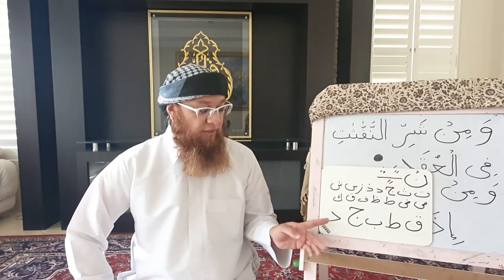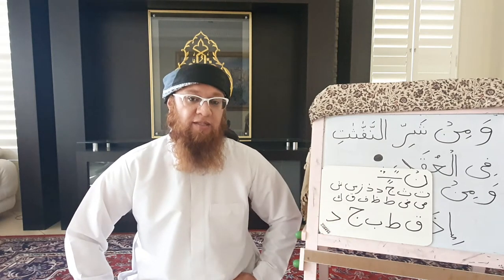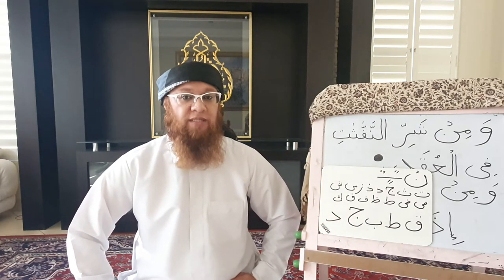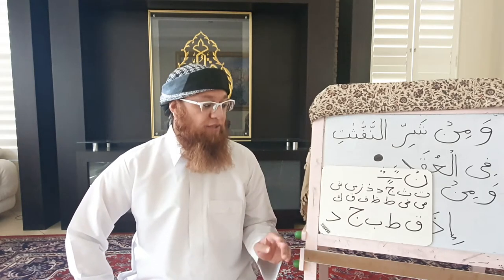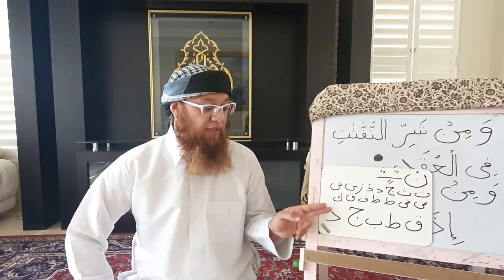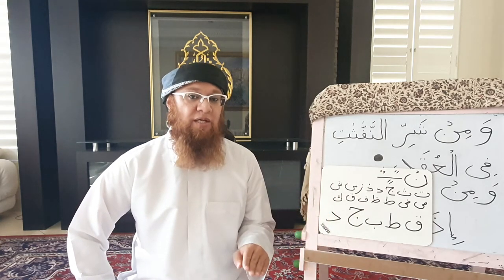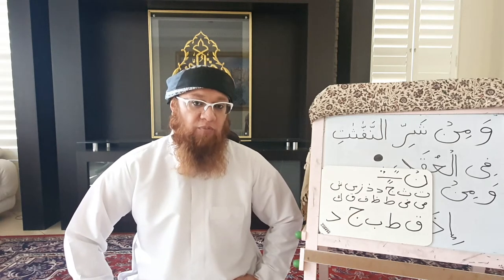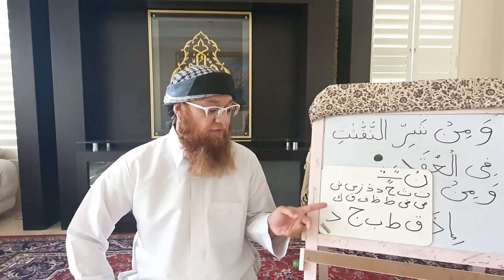Refresher Lesson12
correct recitation of Quraan, basics of fiqh and tafseer.